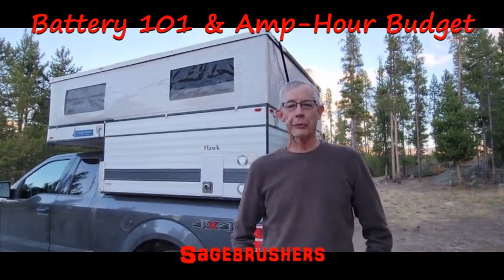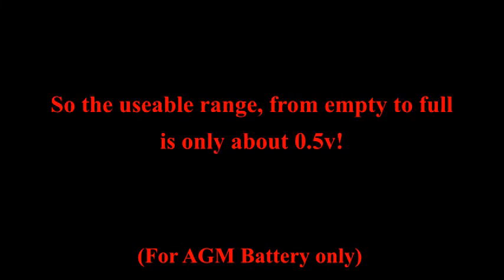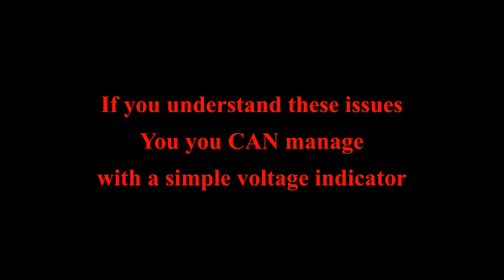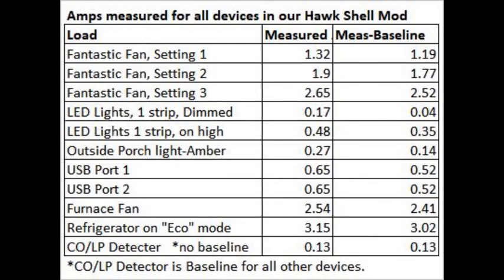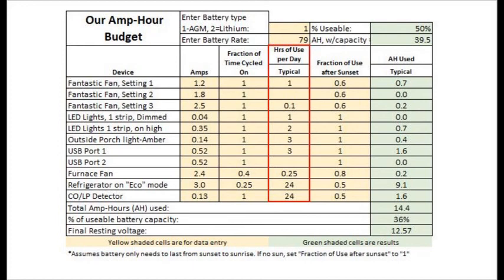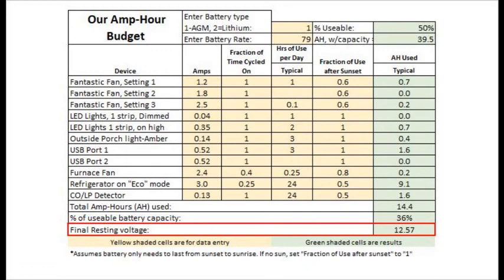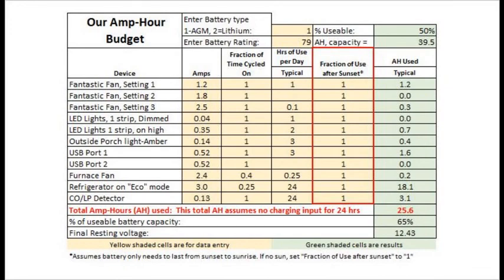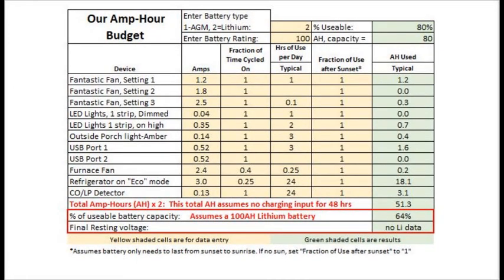FWC Battery 101 and our Amp-Hour Budget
Basic RV battery management tips that we learned when we got our Four Wheel Camper along with our Amp-Hour Budget. We go through the mechanics of our amp-hour budget and try various scenarios with the goal of helping viewers think through their battery and solar needs.

The Amp-Hour worksheet is based on our own amp readings for 12v loads in our camper, and the resulting "% capacity used" and estimated "final resting voltages" match our experience well, giving confidence in the tool.

Sorry this is so nerdy. You should probably skip it unless you are wondering about your battery and solar needs.  In the next video we will cover installation of our simple, inexpensive solar setup.